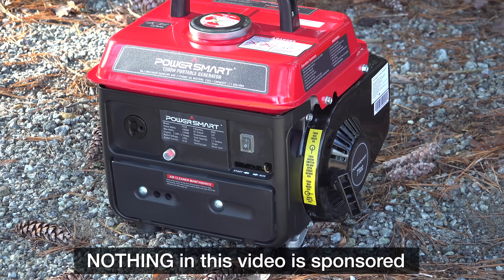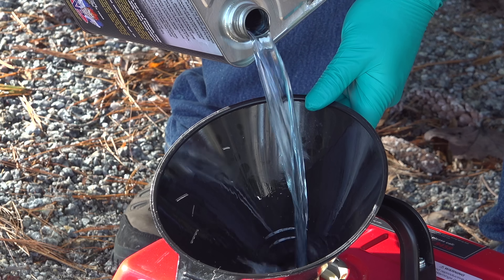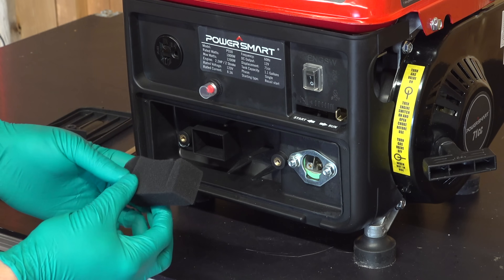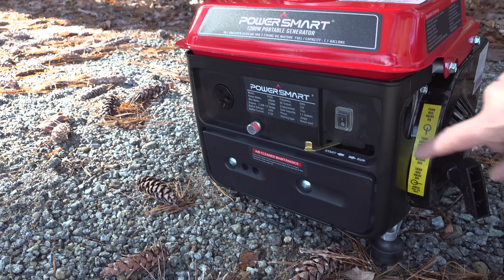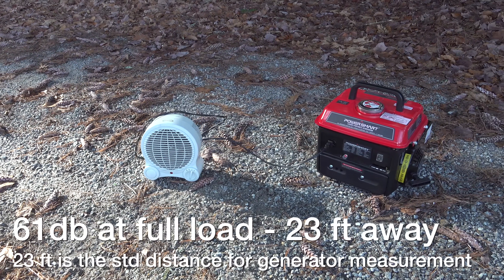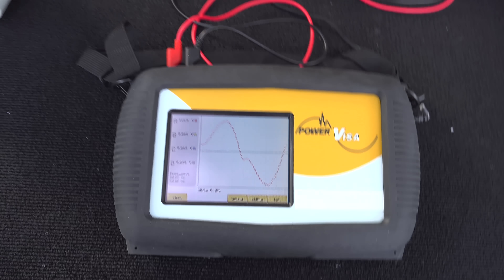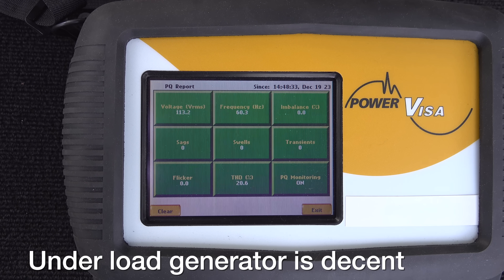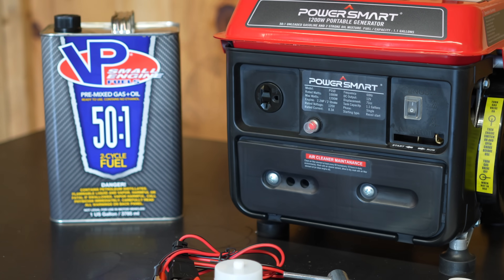Testing Amazon's Cheapest Generator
You won't find a cheaper generator than this, but will it fry electrical loads? Only one way to find out using a elkectric power analyzer to see if this cheap generator is good or garbage.

This generator is sold under a few names, cheapest listed first:
Aceup (No battery cables for $139)
Powersmart (price variesa little)